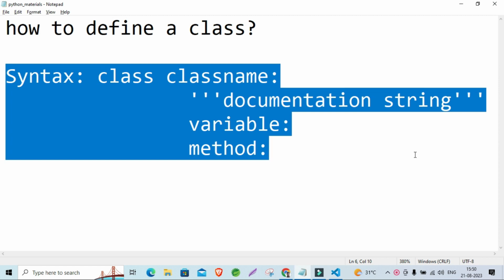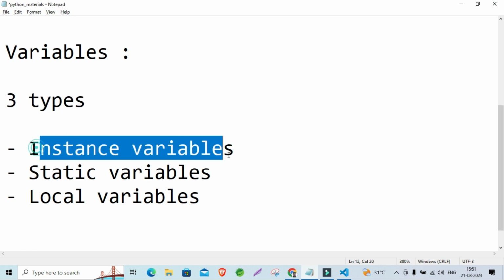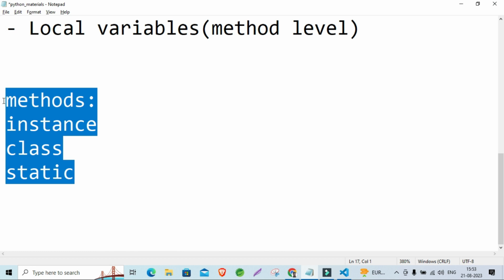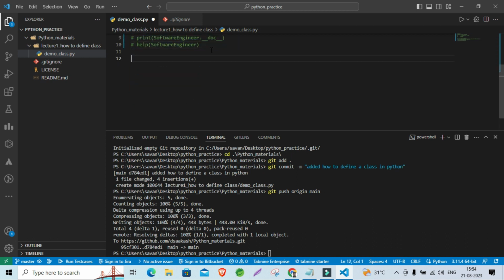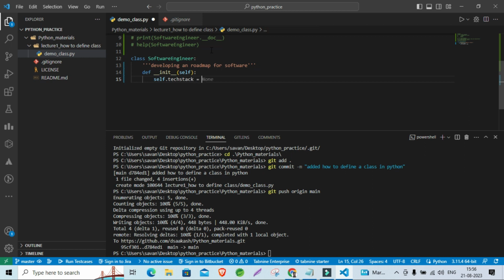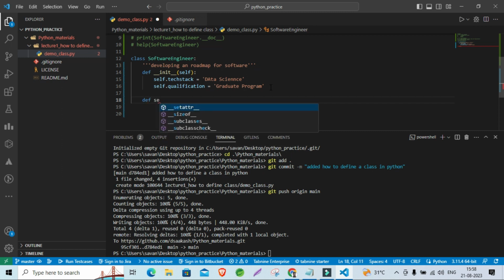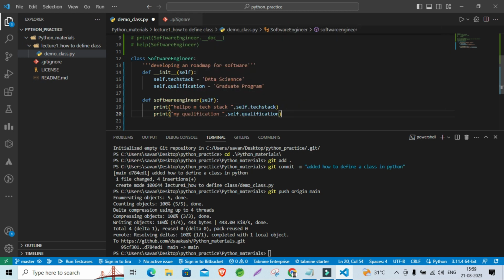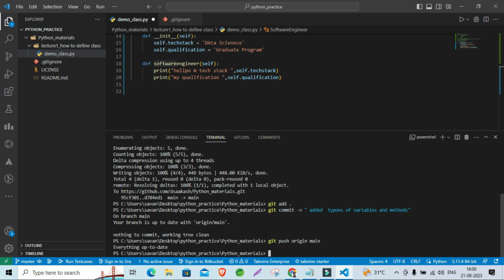oop variables and methods in Ptyhon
This Video described how you can understand  variable diifferent types of variables and methods in Python

YOU JUST NEED TO DO